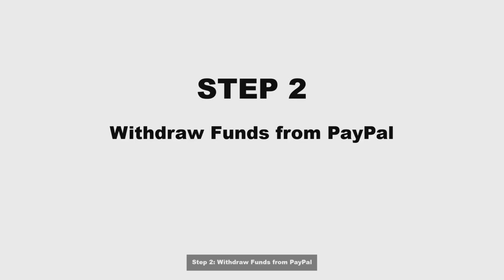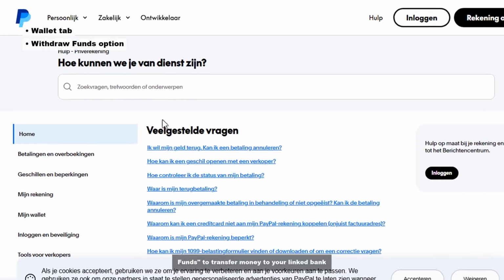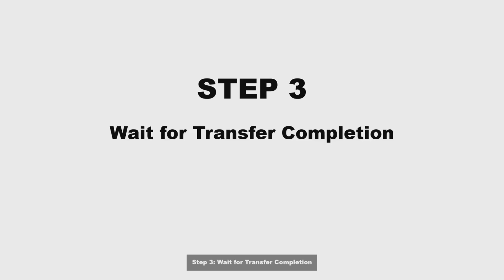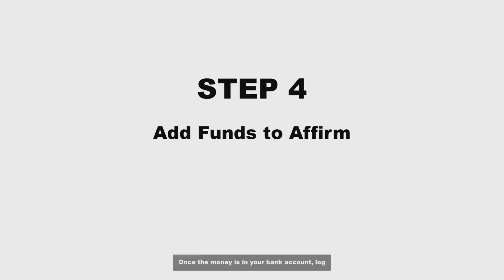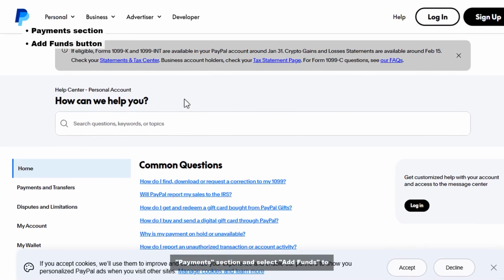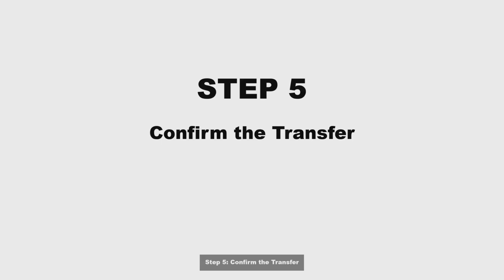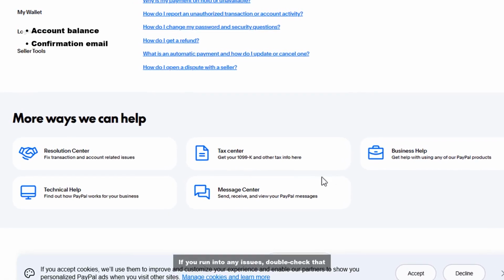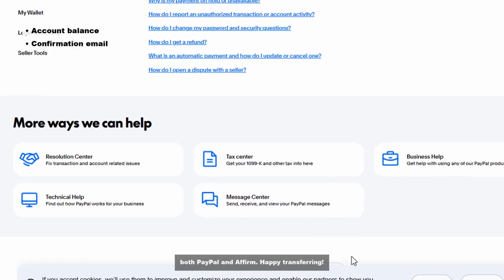How To Transfer Money From PayPal To Affirm 2026 (MONEY TRANSFER)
In this video, we will guide you on how to transfer money from PayPal to Affirm in 2026. Learn the step-by-step process and tips to make your money transfer seamless.